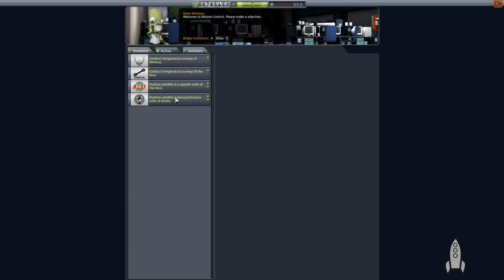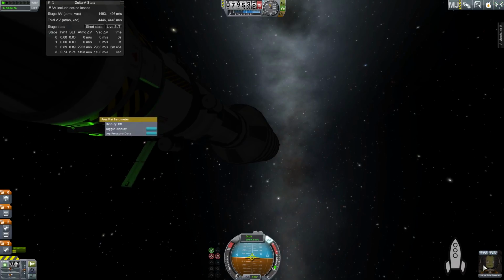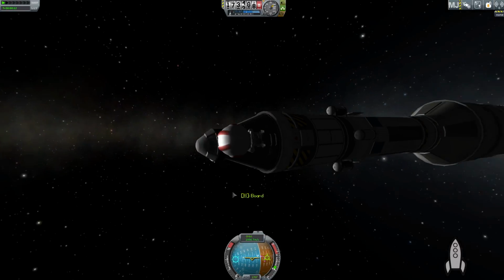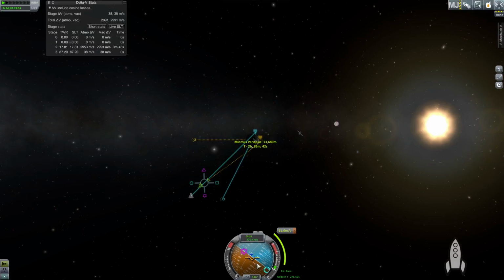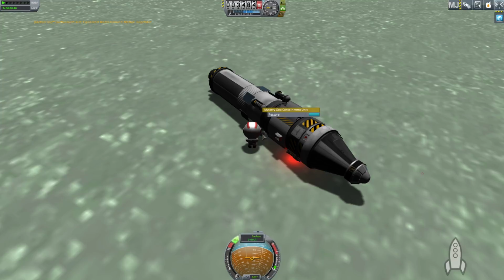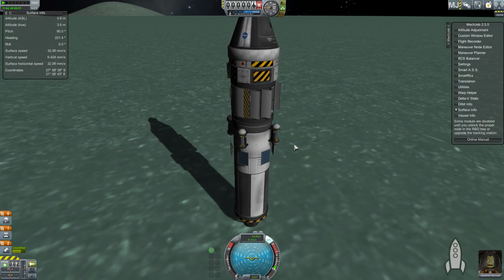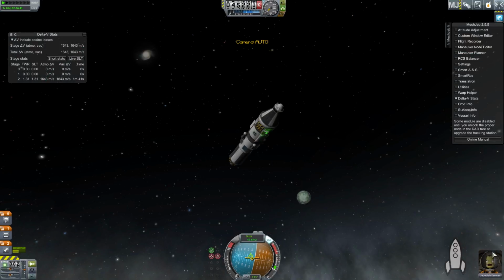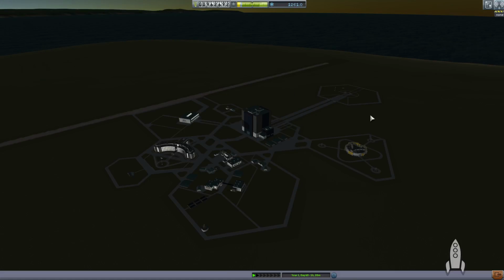Let's Play - Kerbal Space Program, Part #9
This is a super long episode but encompases starting a new mission, creating the ship, launching a Kerbal to Minmus and returning with a ton of science! Get your popcorn!